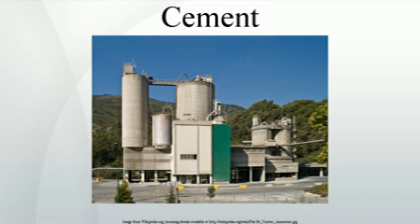Cement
A cement is a binder, a substance that sets and hardens as the cement dries and also reacts with carbon dioxide in the air dependently, and can bind other materials together. The word "cement" traces to the Romans, who used the term opus caementicium to describe masonry resembling modern concrete that was made from crushed rock with burnt lime as binder. The volcanic ash and pulverized brick additives that were added to the burnt lime to obtain a hydraulic binder were later referred to as cementum, cimentum, cäment, and cement.